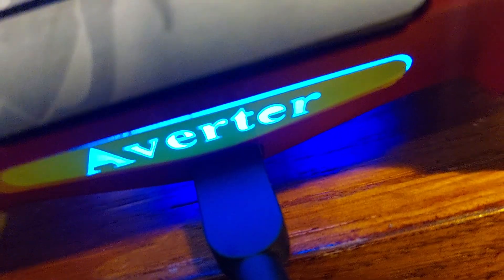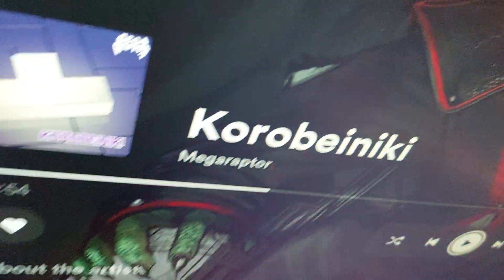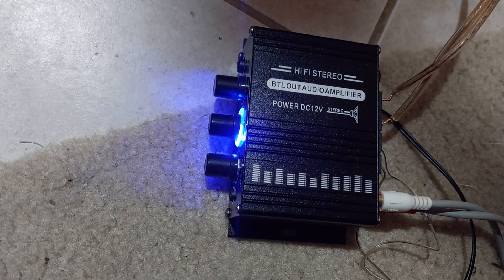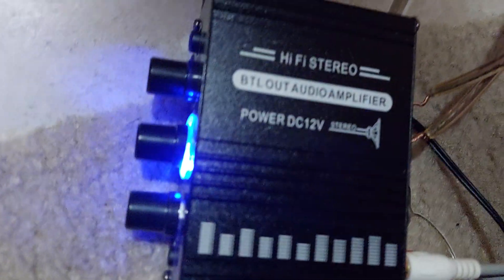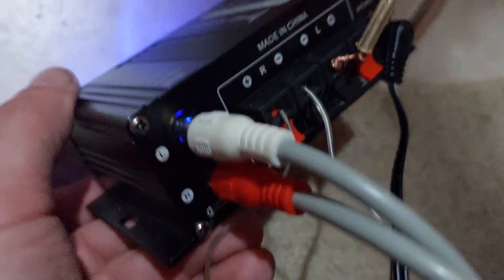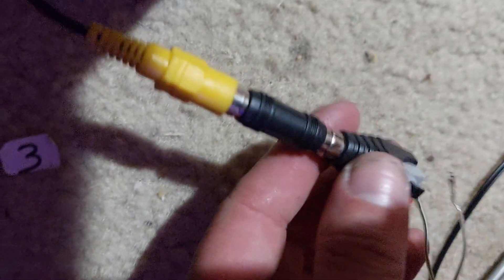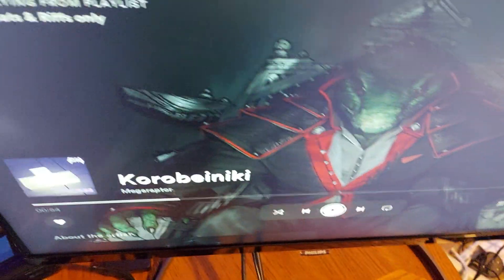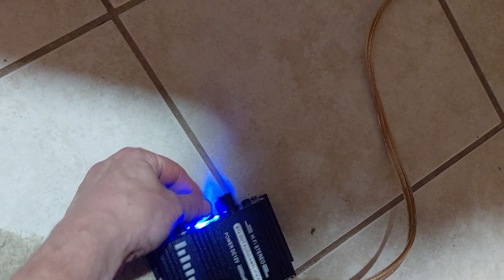How to wire an amp to anything